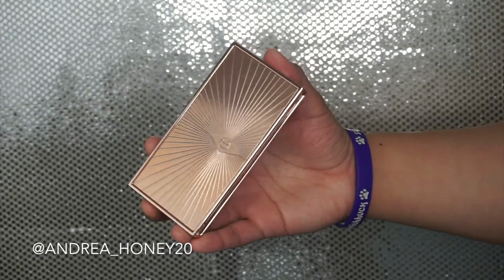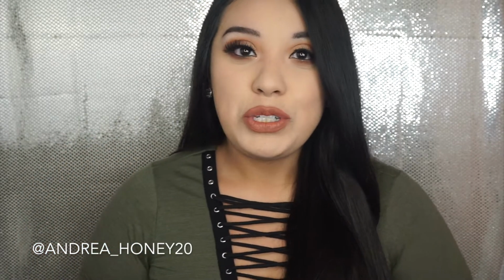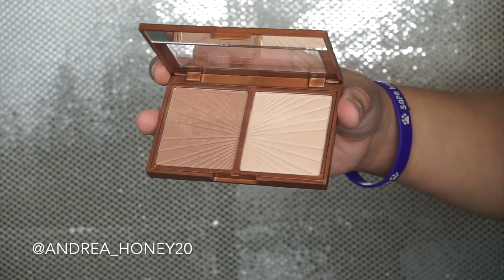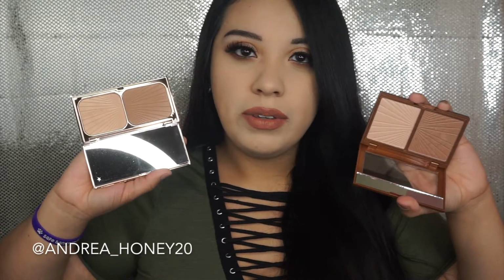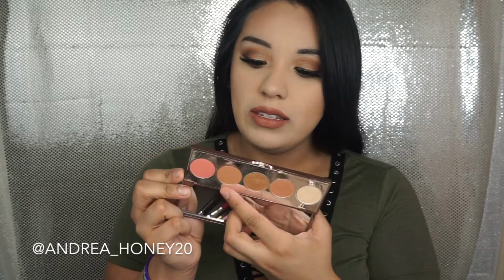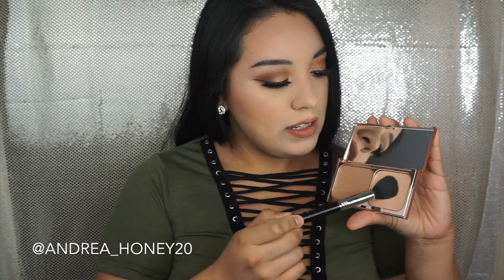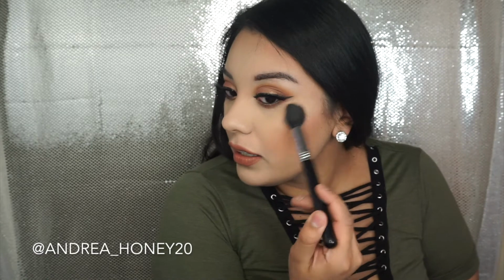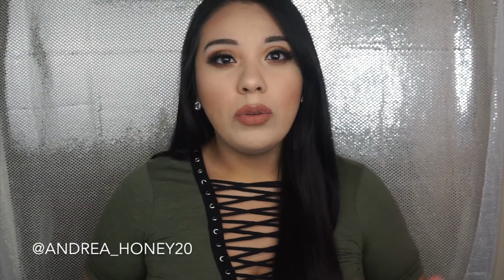Is it a Dupe?! | $4 Charlotte Tilbury Filmstar Dupe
Happy Friday Beauty Babes! Today we are going to be putting a dupe to the test to see if its as good as the real deal. Let me know if you like dupe videos and if I should do more!

» Sign up for EBates to get money back while you shop

-Shirt: RUE21

FTC: This is it a Dupe video is not a sponsored video. Products were purchased by me unless marked with a * in which case products were sent for PR purposes.